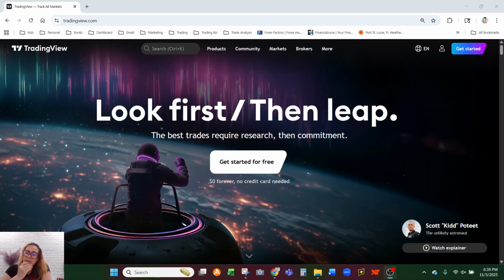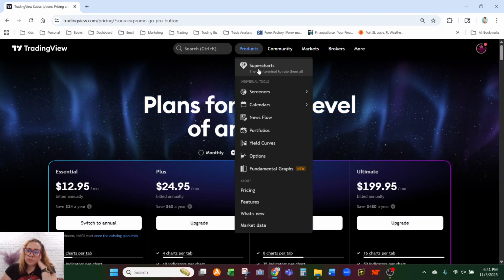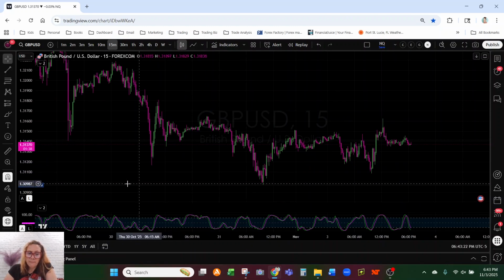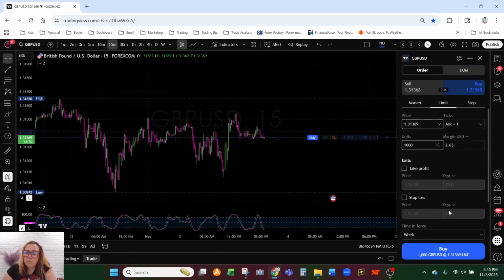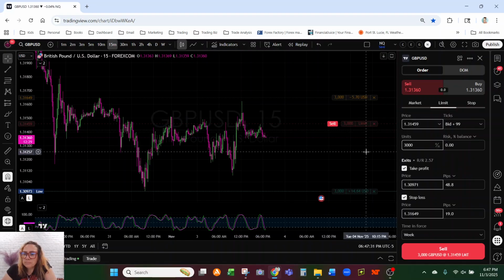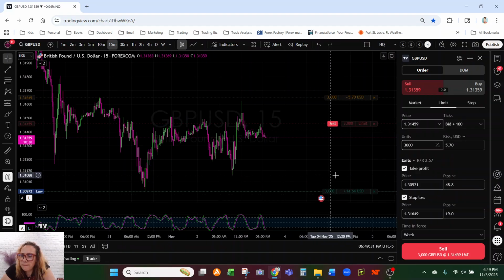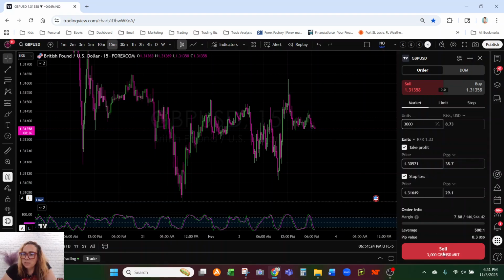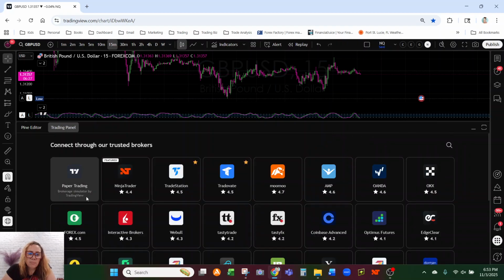How to Set Up a Demo Account With Tradingview